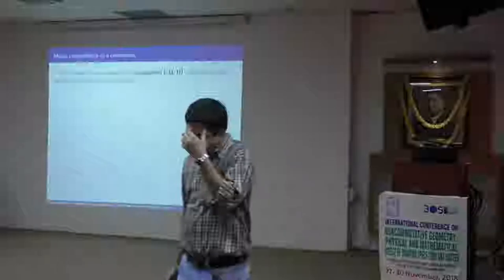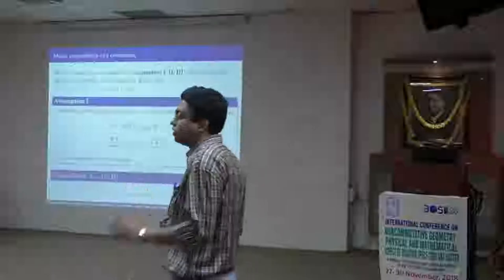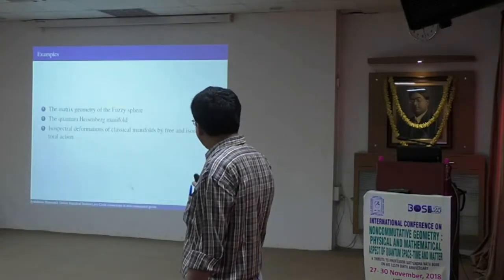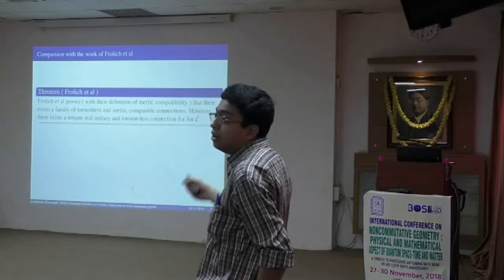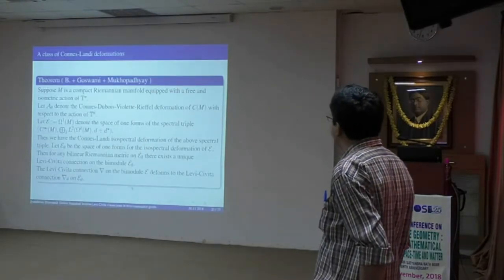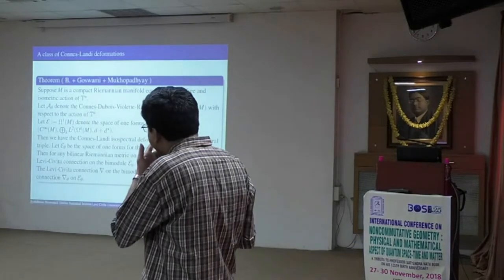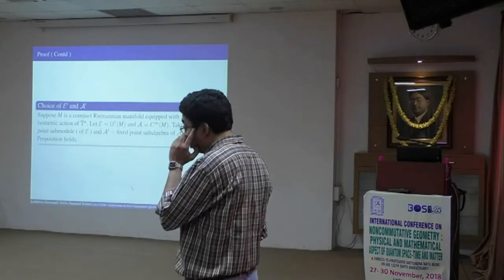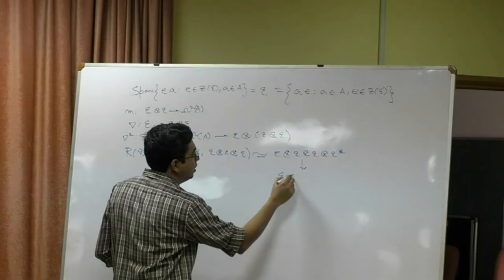Levi Civita Connection in Noncommutative Geometry. J Bhowmick